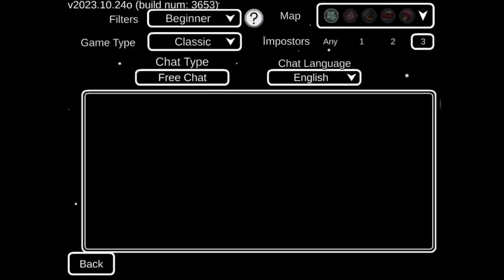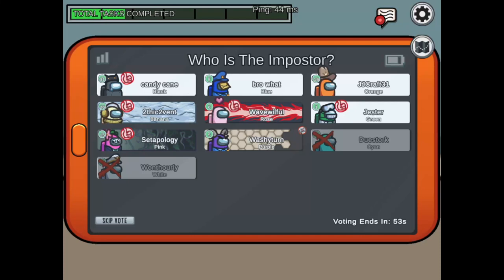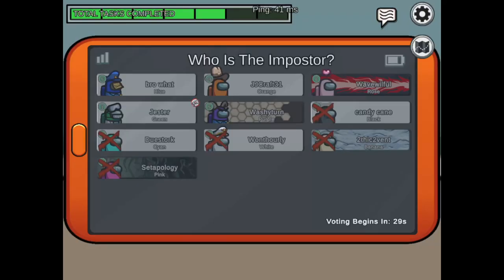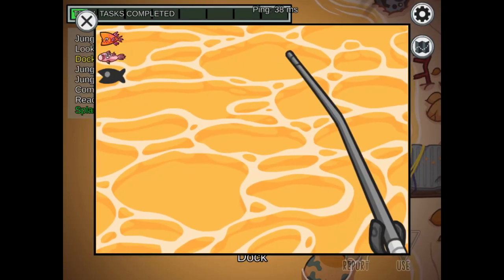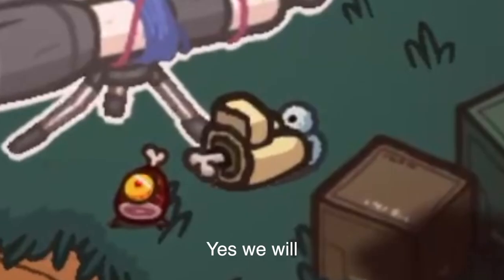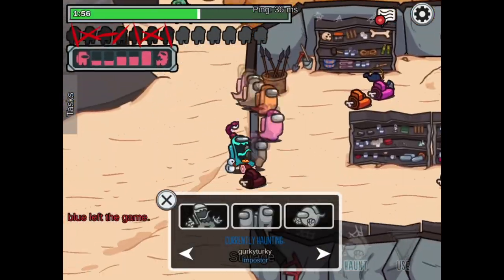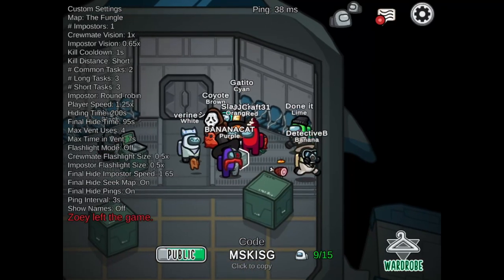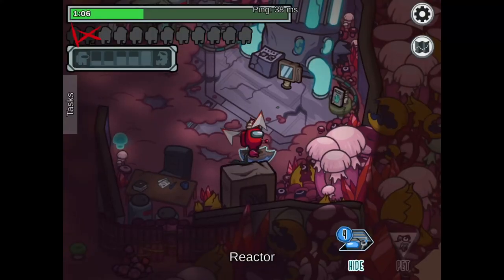Among Us Released a New Map, and I PLAYED IT! (The Fungle)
AMONG US HAS FINALLY RELEASED A NEW MAP!
And in this video, I play it!
The new fungle map is a map where you are wrecked on a planet/island full of crazy types of fungus, along with many types of wildlife. The new map includes new tasks, abilities, and ways to sabotage the crew as the imposter! I am so happy with it, too!
Enjoy, or I will be sad.